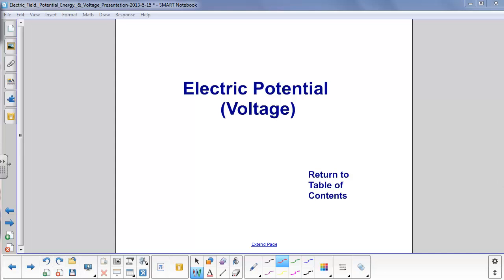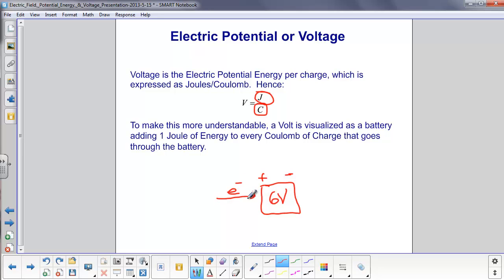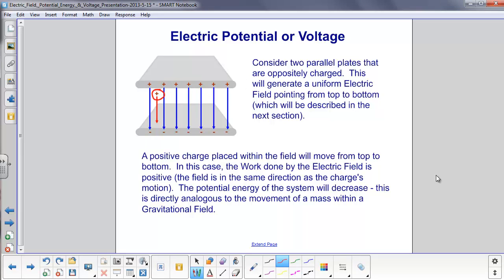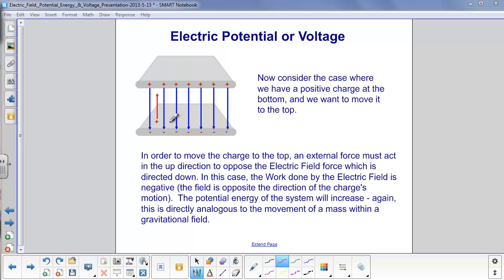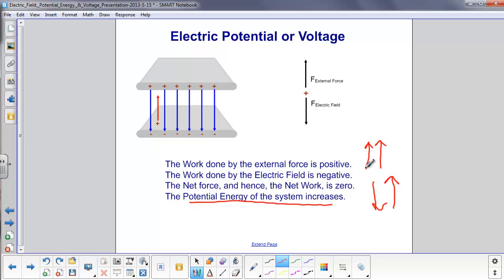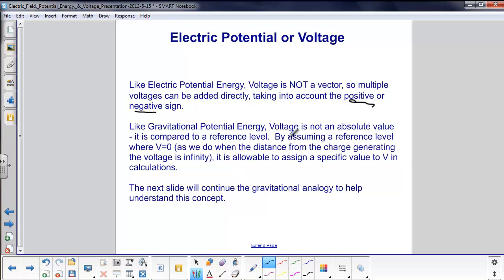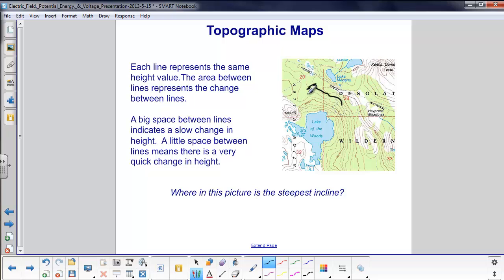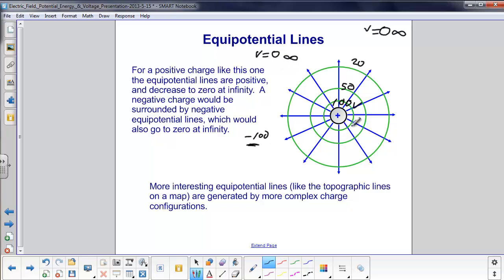E-field, PE, & Volt. - Electric Potential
Electric Potential